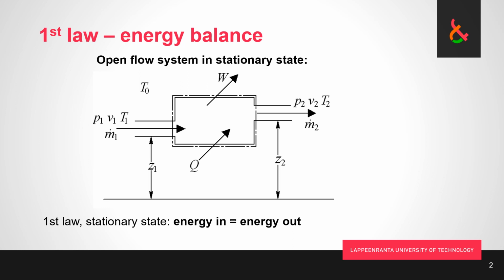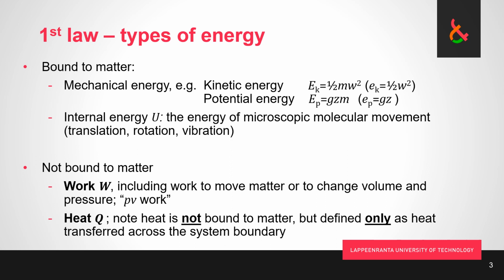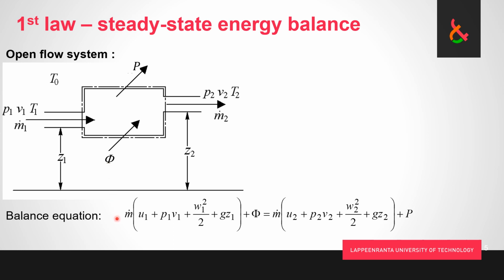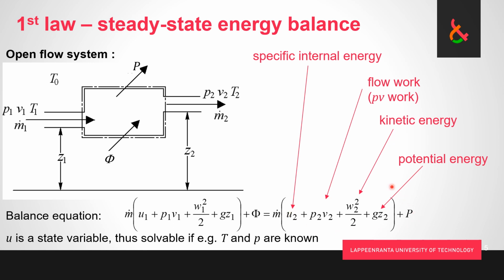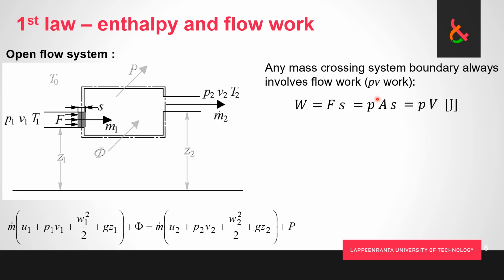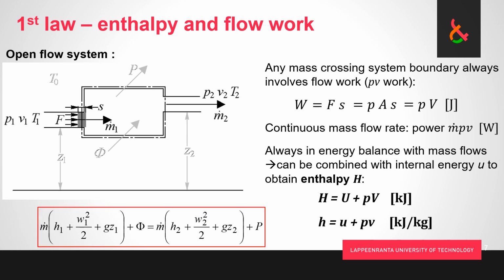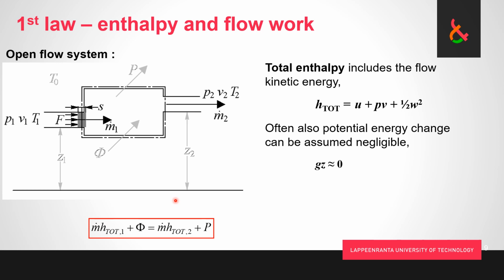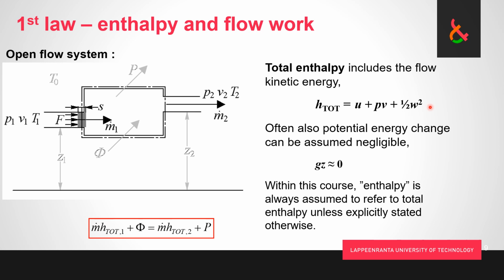Basics of Power Plant Engineering, L1: energy balance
1st law: energy balance and the concept of enthalpy